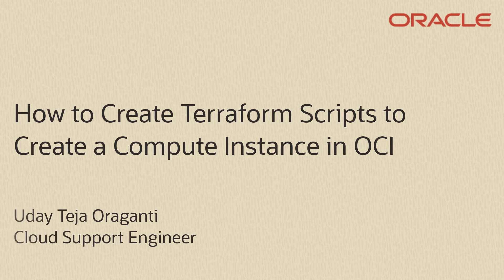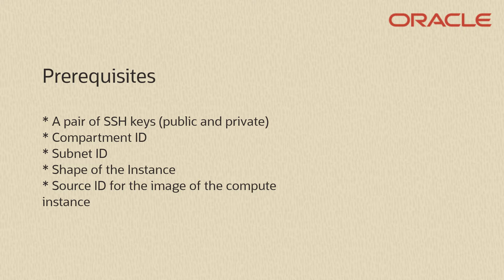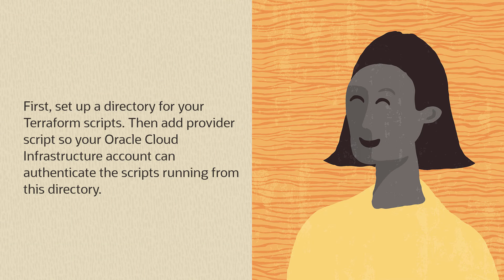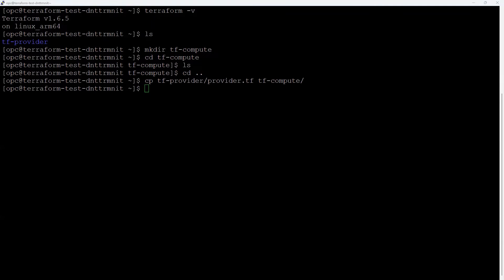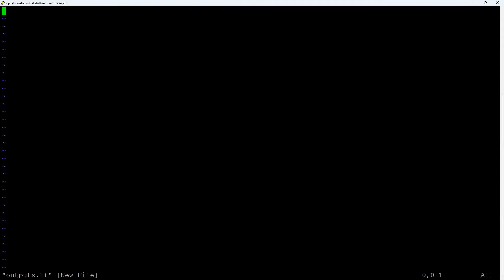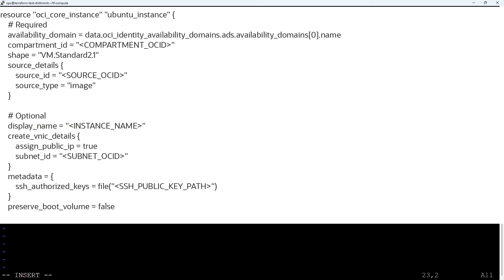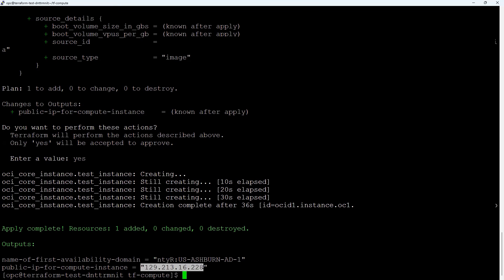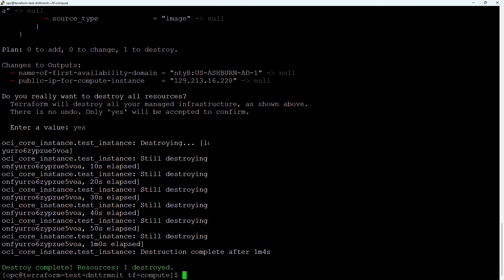How to Create Terraform Scripts to Create a Compute Instance in OCI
This video explains how to create terraform scripts to create a compute instance in OCI.